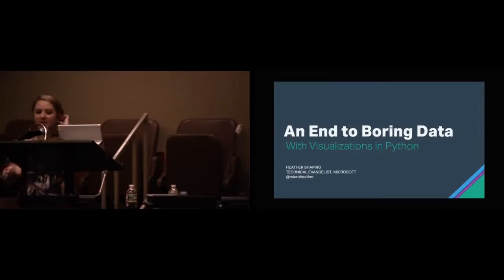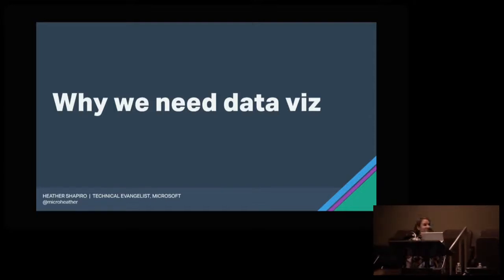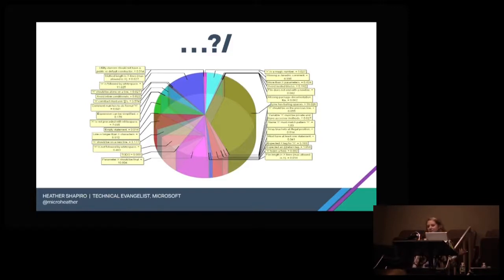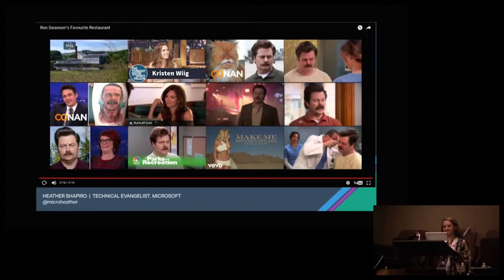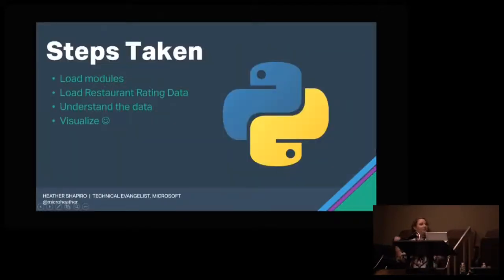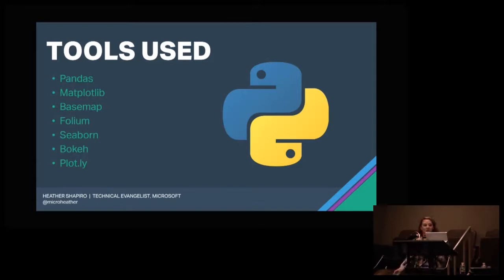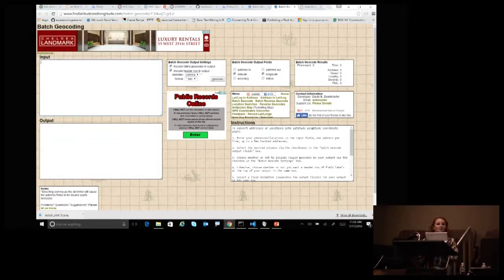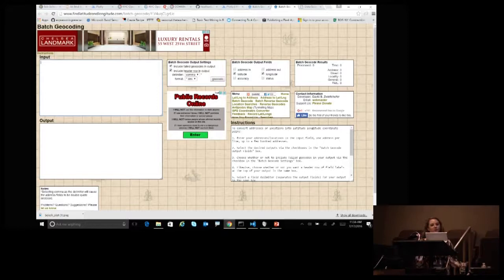An End to Boring Data with Visualizations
Heather Shapiro
Put the days of trying to decipher meaning from boring spreadsheets behind you. Visualize data to give greater and immediate meaning to all those numbers with Python. Explore the variety of options available for data visualization in Python using different libraries and understand which ones excel for what type of task. Create maps, statistical graphs and more detailed or interactive visualizations that can also be used on the web, ideal to take that blog post to a whole new level.